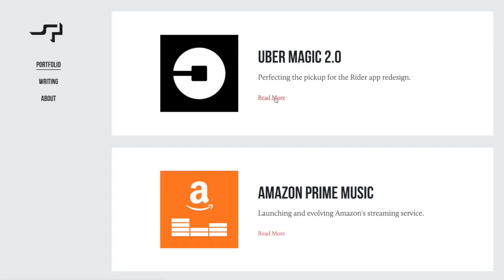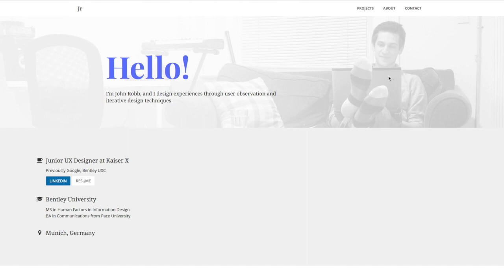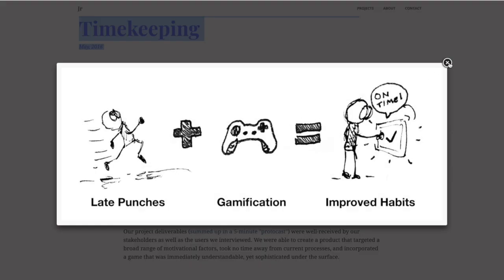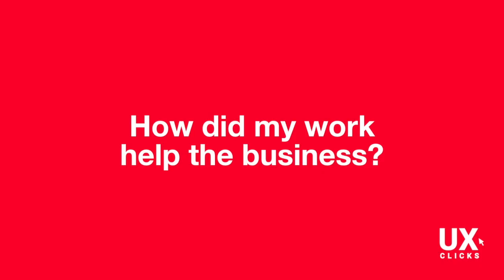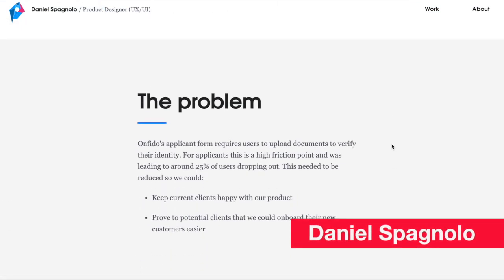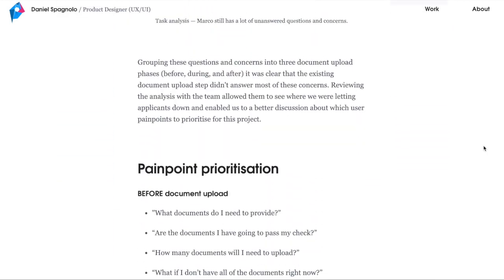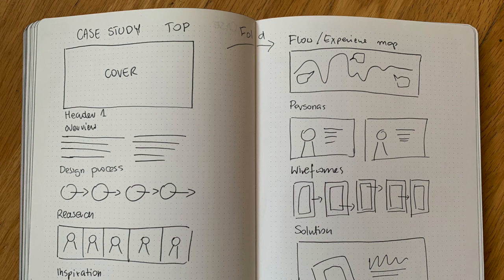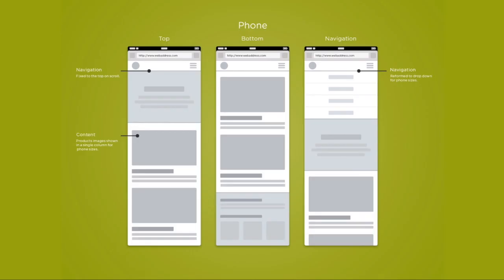12 Questions to Ask Yourself When Designing Your UX Portfolio: Part 2: Questions 5-8.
Struggling to get that dream UX role? Here are some ideas on how to better sell yourself and your experience. No matter what stage in your career you are currently sitting in.

An online portfolio can be the perfect way to sell yourself and your experience to future prospects. Whether you’re just starting to design your UX portfolio or looking to improve an existing one. We have pulled together four key questions to ask yourself when working on your UX portfolio.

5. What problem is my project solving?
6. How did my work help the business?
7. How do I capture my audience?
8. How should I structure my portfolio?